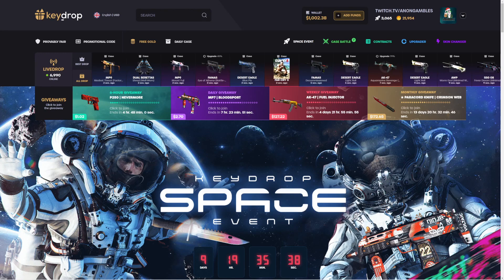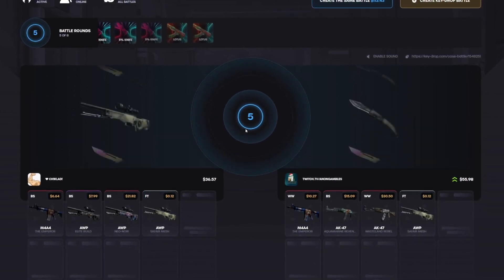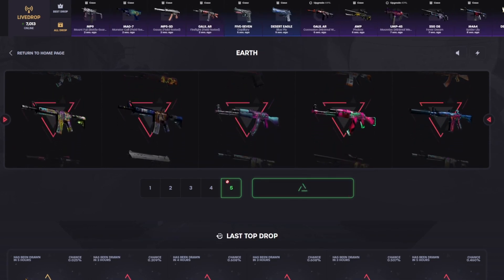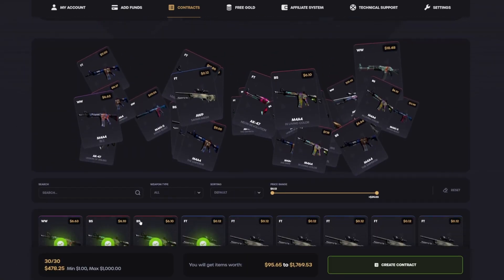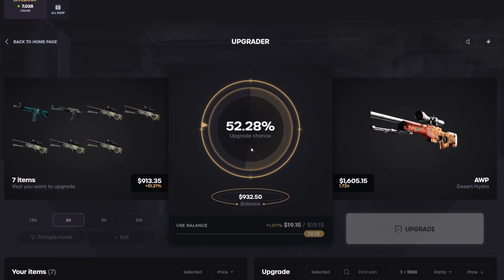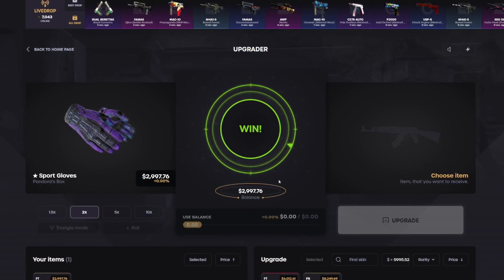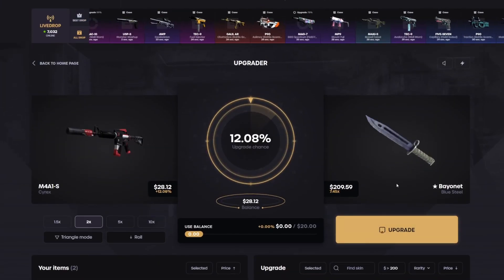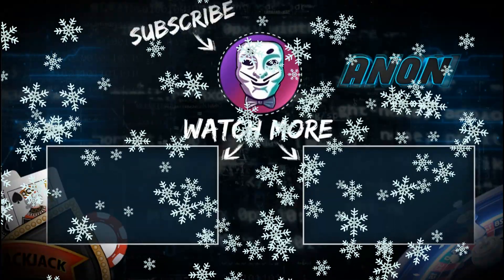CRAZY $3,000 UPGRADE STREAK! | KeyDrop Case Opening